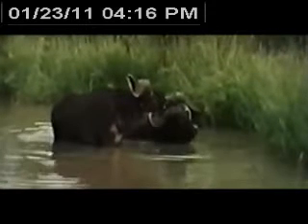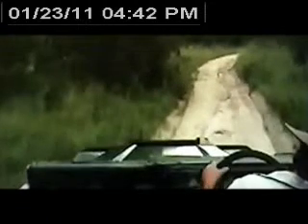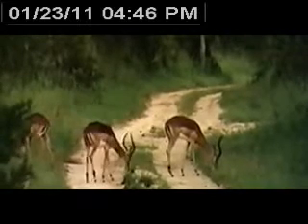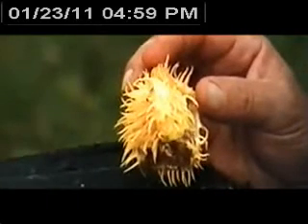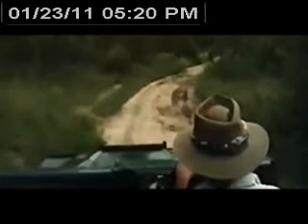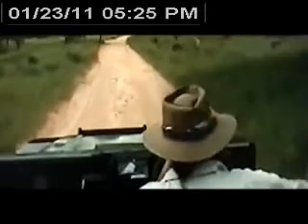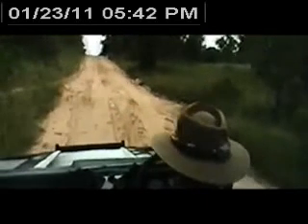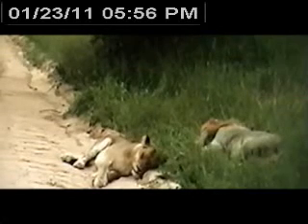Marc PM drive; Jan 23 2011 4:02-6:02PM SAST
120mins Drive started at 4:02PM and ended at 6:02PM CAT due to rain. There was no sound till 4:07PM.; 4:07PM fruit of sausage tree; 4:15PM Chela Pan; 4:18PM buffs; 4:25PM spider; 4:32PM gum acacia; 4:36PM longhorn beetle; 4:40PM White-faced Whistling Duck; 4:58PM South African Spiny Cucumber (Cucumis zeyheri); 5:02PM dark clouds; 5:18PM tiny terrapin; 5:20PM waterbuck; 5:43PM lion couple; 6:01PM end of drive; 6:02PM Tara's announcement -- Recorded live on Justin.tv